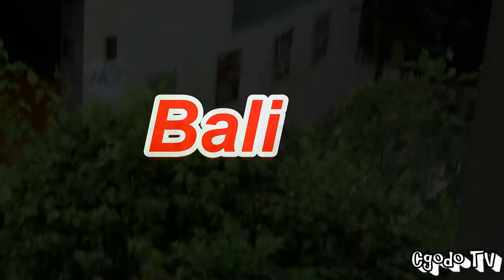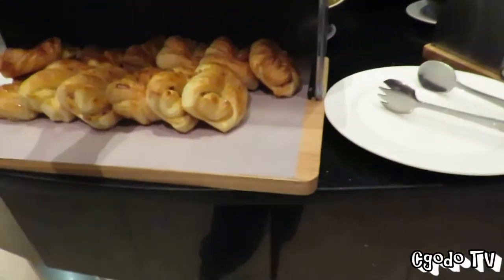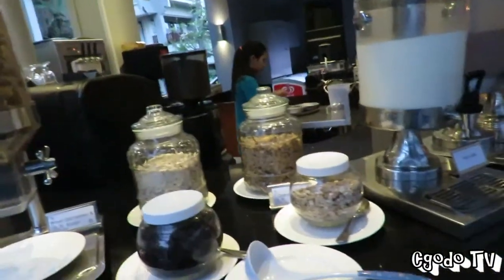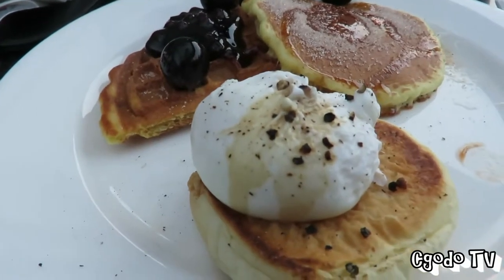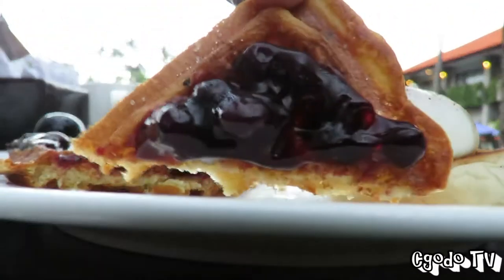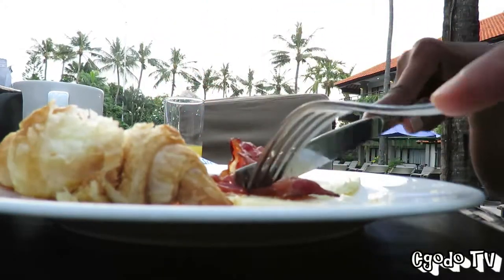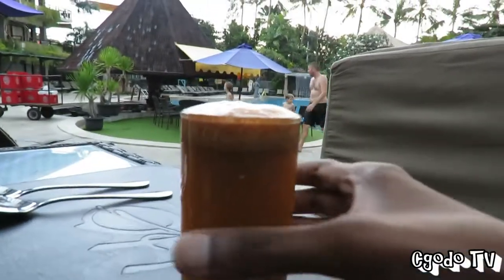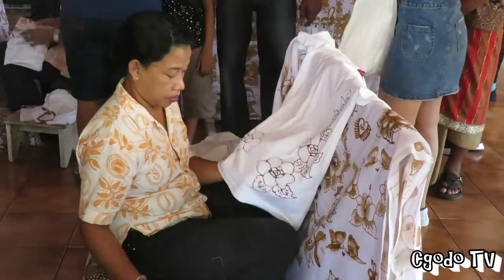Batik Factory | Bali, Indonesia, Part 2